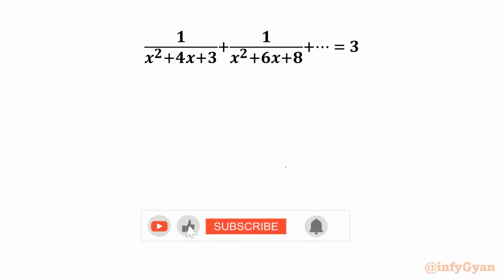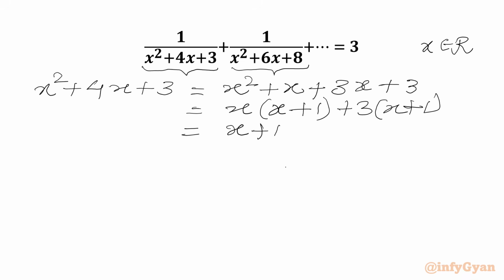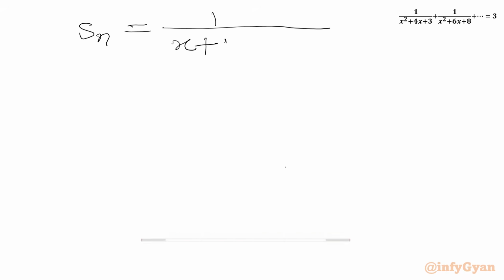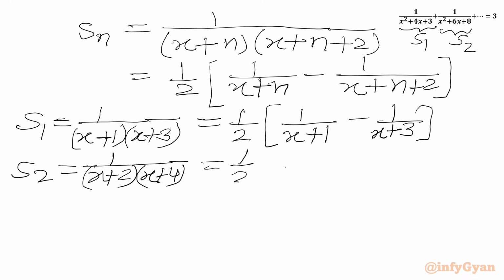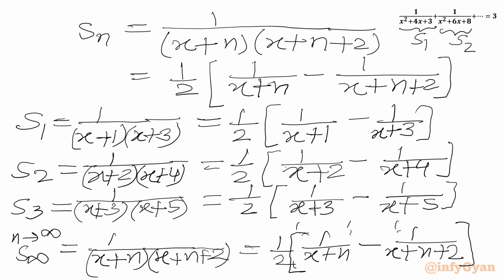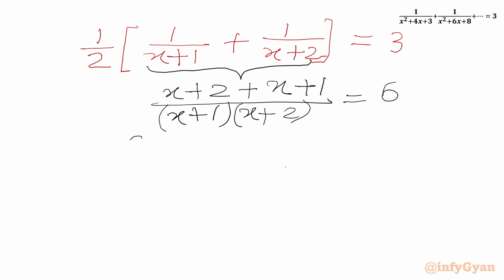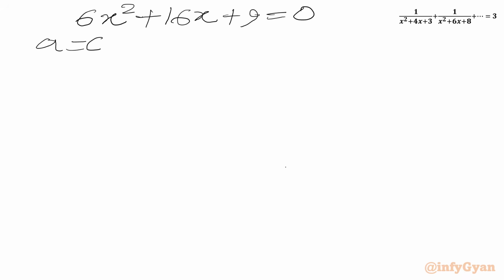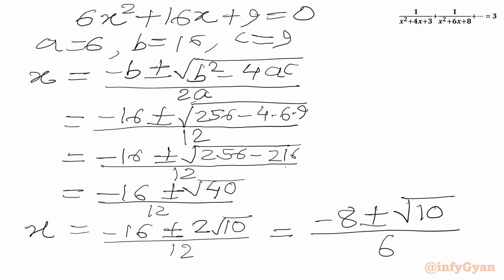An Infinite Rational Equation That Looks Impossible!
In this algebraic video we will be solving an amazing infinite rational equation in an easy-to-understand way, making this video an excellent resource for beginners looking to build a strong foundation in algebra. This video breaks down complex concepts into manageable steps, ensuring viewers can confidently tackle rational equations with newfound ease.

In this tutorial, you'll learn:

1- Fundamental concepts and definitions of rational equations
2- Step-by-step demonstration of solution
3- Common pitfalls and how to avoid them
4- Expert tips and tricks for solving problems quickly and accurately
5- Practice algebra equation with detailed solutions

Join us as we unlock the secrets to excelling in algebraic equations and take your Math Olympiad preparation to the next level. Let's conquer this equation together!